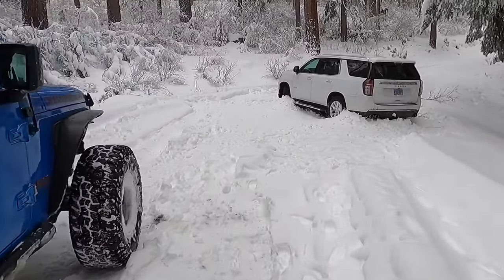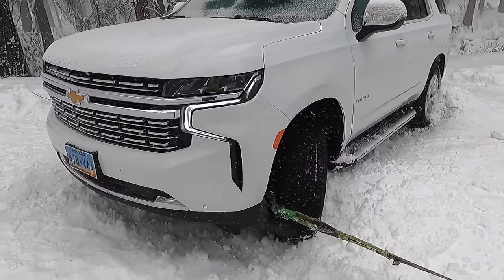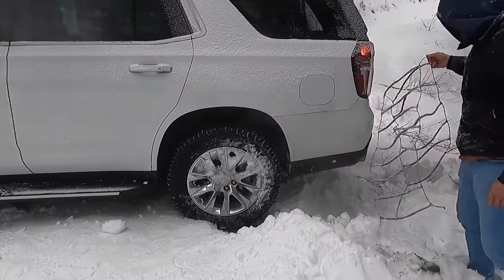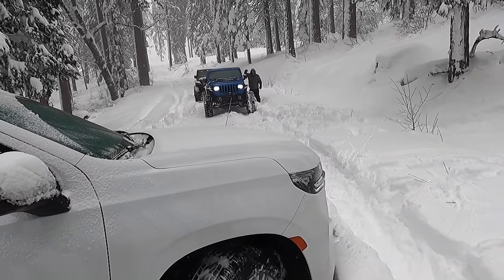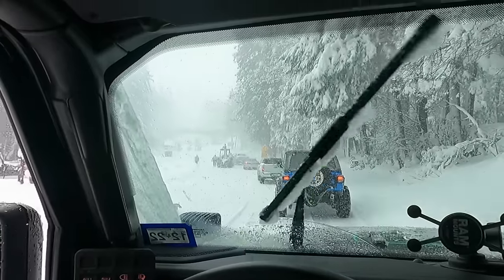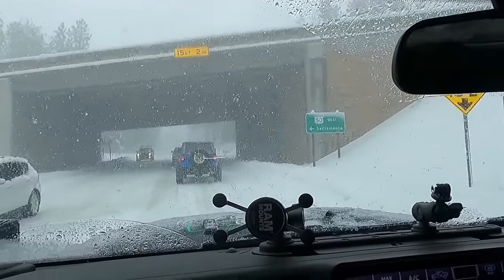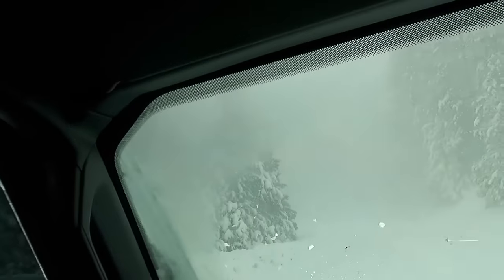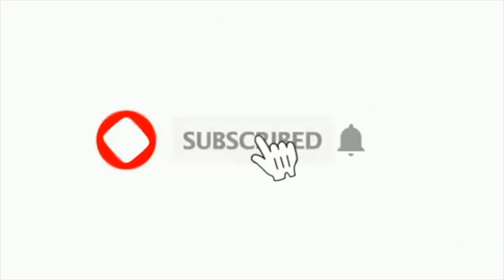We RESCUE stuck vehicles for FREE!!!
If you're in the market for some rock-solid recovery gear, check us out at rhinousainc.com

Don't forget to find your local rescue group. I run a network of volunteer-based off-road recovery groups on Facebook. Search your state's name with 4X4 RESCUE at the end.

If you don't use Facebook go to offroadportal.org and they can network on your behalf.

Lastly, show some love to another Youtube channel called Alpine Redneck Rescue. He's also a Rhino Ambassador.